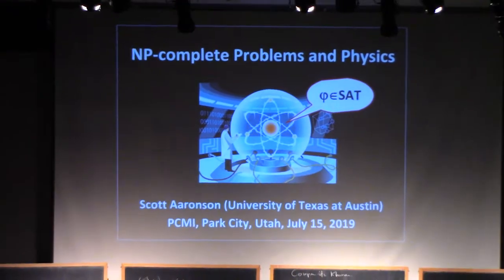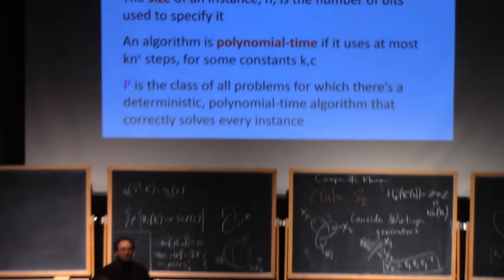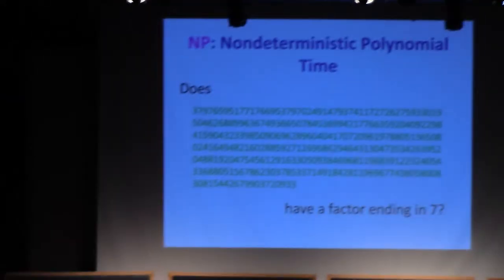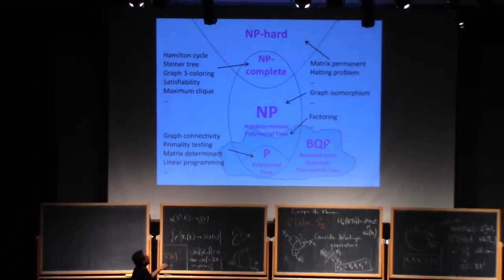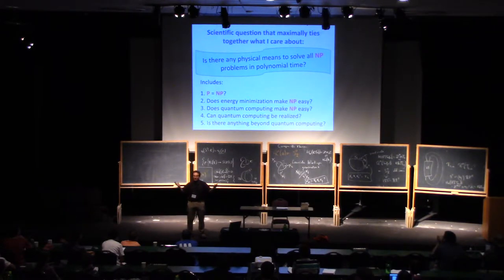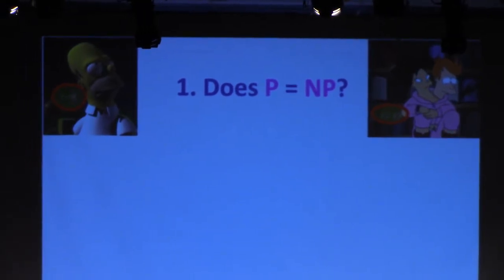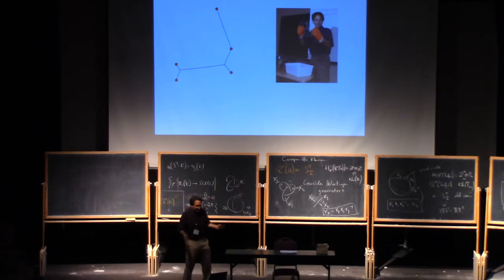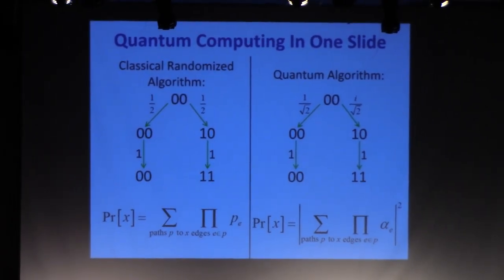Scott Aaronson 1.1, NP-complete Problems and Physics (IAS | PCMI)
This cross program and public lecture is being presented at the 29th annual PCMI Summer Session taking place July 30–July 19 2019, at the Prospector Conference Center in Park City, Utah. The residential, three-week Summer Session is the flagship activity of the IAS | Park City Mathematics Institute (PCMI), an outreach program of the Institute for Advanced Study. The 2019 research theme is Quantum Field Theory and Manifold Invariants.